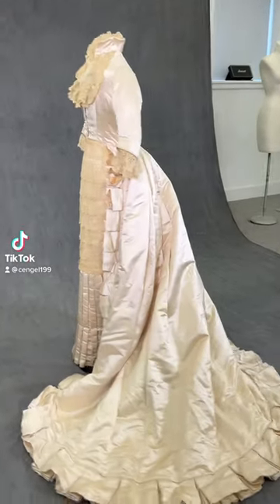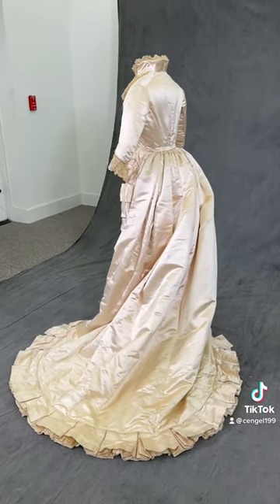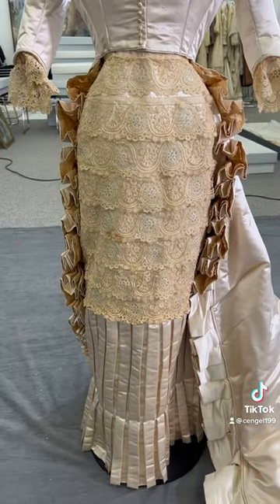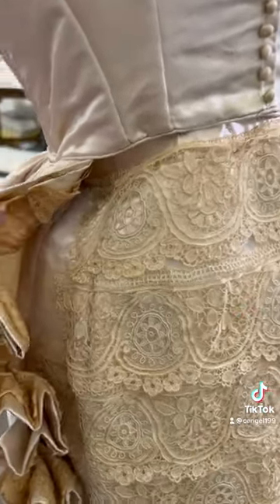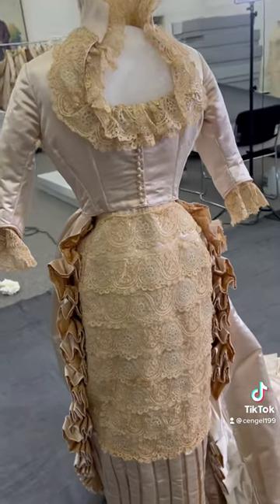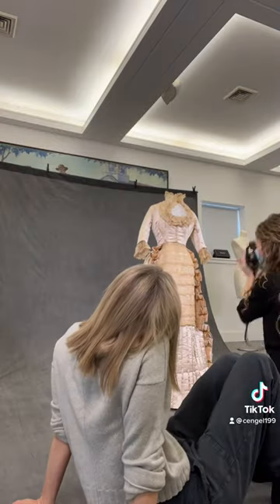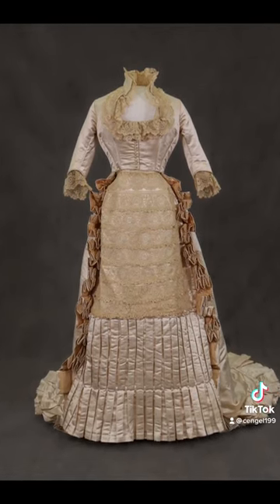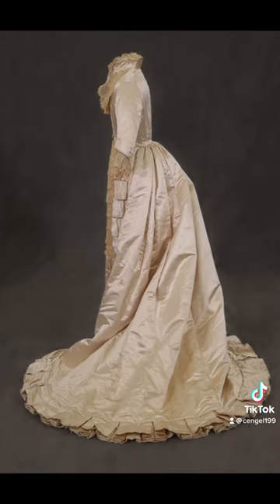c. 1878 Wedding Gown with Venetian Lace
c. 1878 wedding gown worn by Katherine Schubert to Frank Pardee, and later her daughter Mrs. H.B. Clark in 1907. The dress was donated to the New Canaan Museum & Historical Society by Mrs. Clark Ramer.

The gown is made of ivory satin and features Pointe de Venise lace. The museum's records state that the dress had been re-trimmed for her daughter's wedding in 1907.

The original video was created April 5, 2022.